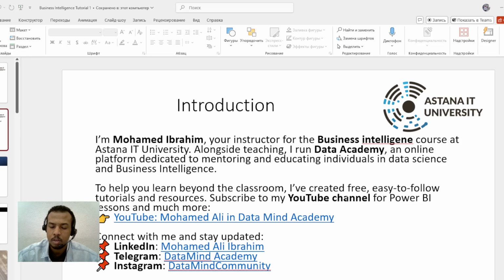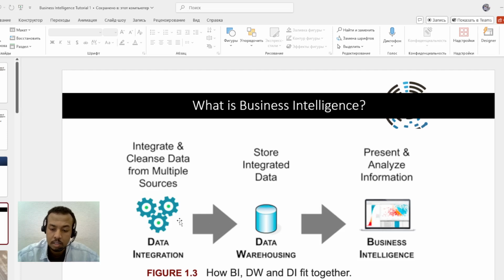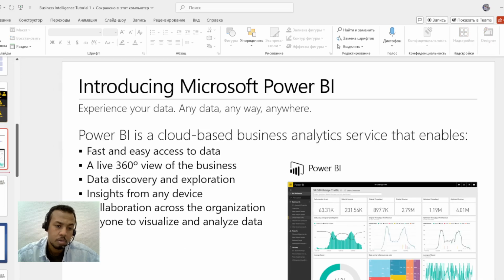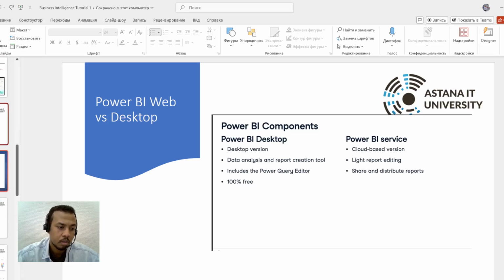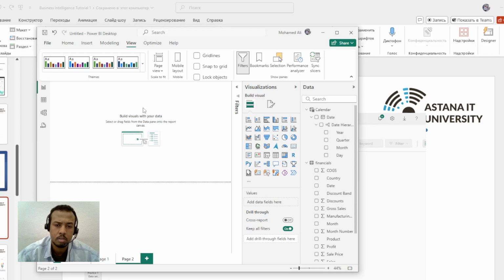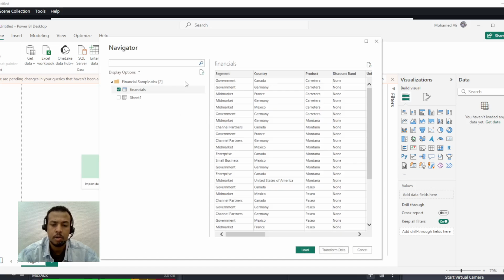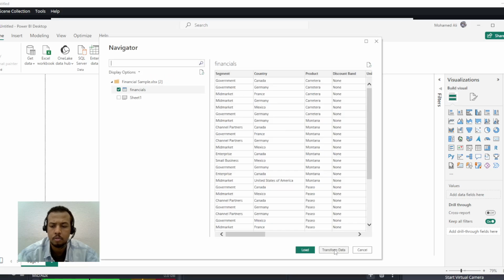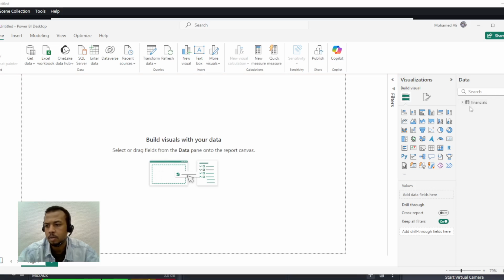5 December 2024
accomplished:

📊 Scenario:
Your manager wants an executive summary that includes:
 • Which month and year had the most profit?
 • Which country/region is seeing the most success?
 • Which product and segment should the company invest in?

Using a sample finance workbook, we demonstrated how to create this report in no time!

✨ What We Learned:
1️⃣ How to download and load sample data into Power BI.
2️⃣ Preparing and transforming data (e.g., changing data types, formatting columns, filtering data).
3️⃣ Building a professional report with:
 • A title.
 • Three key visuals.
 • A slicer for interactivity.
4️⃣ Publishing the report to the Power BI service for sharing with colleagues.

📂 Steps Recap:
 • Downloaded the Financial sample Excel workbook.
 • Transformed data to make it cleaner and easier to visualize:
 • Changed data types to whole numbers.
 • Formatted text to uppercase for better clarity.
 • Renamed columns for simplicity.
 • Filtered out discontinued products.

💾 Get the Dataset:
You can download the Financial sample dataset here:
👉 Financial Sample Excel Workbook

👉 YouTube: Mohamed Ali in Data Mind Academy

Let’s continue learning, growing, and building together. See you in the next class!